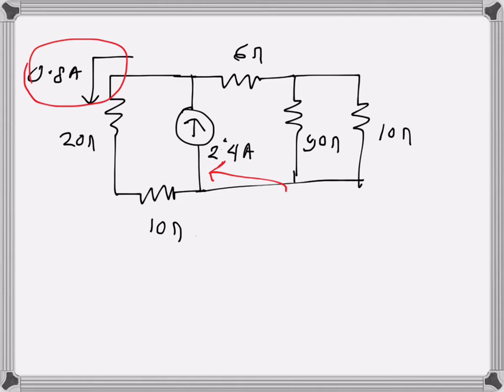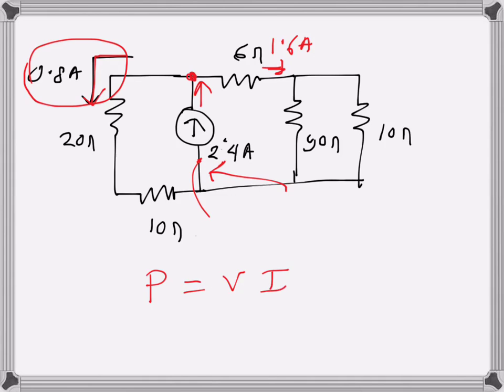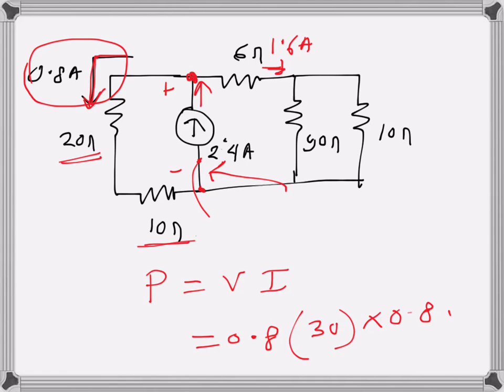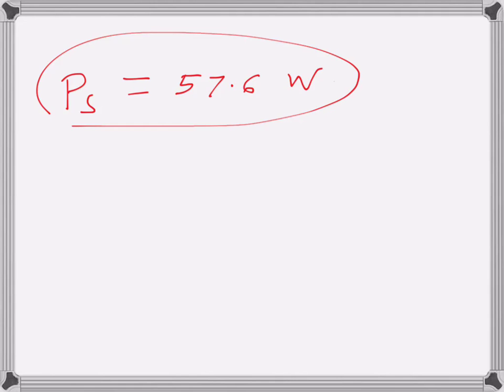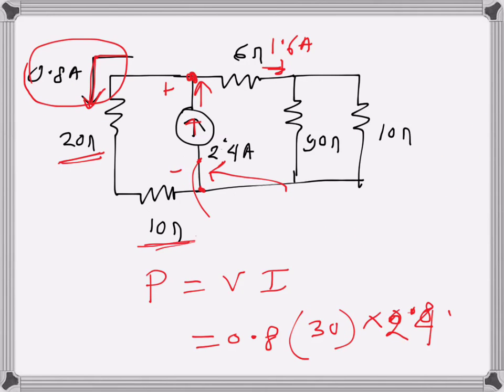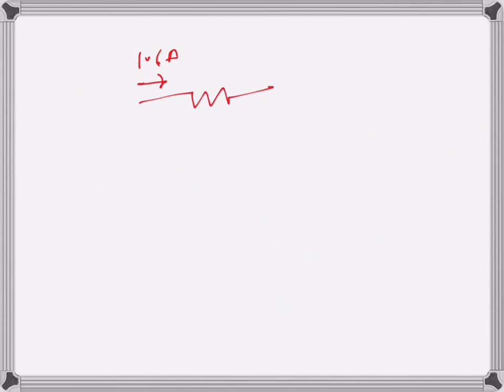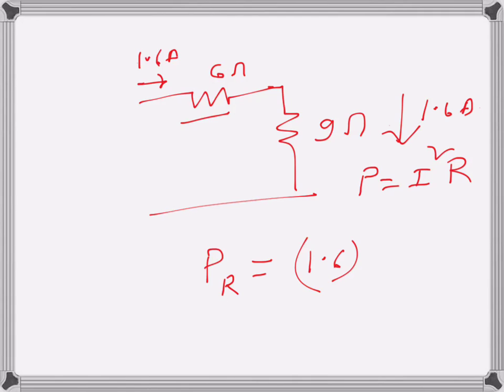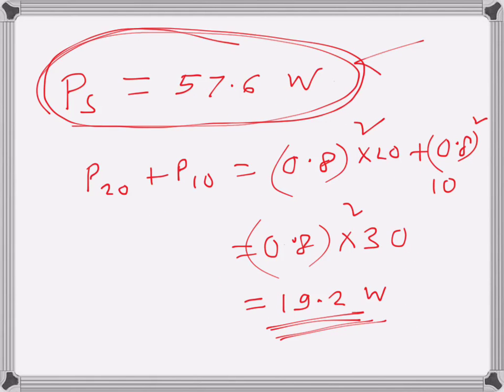Electrical Engg: CKT solving (problem example) part 2